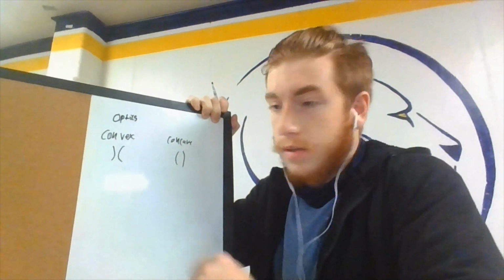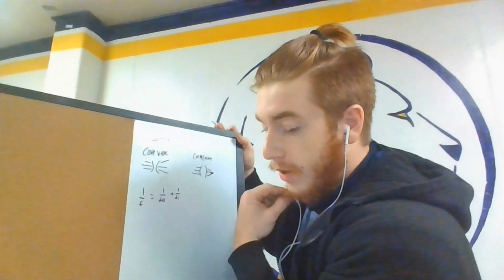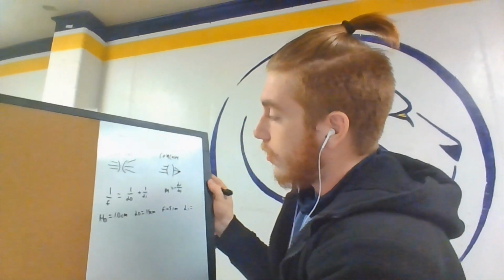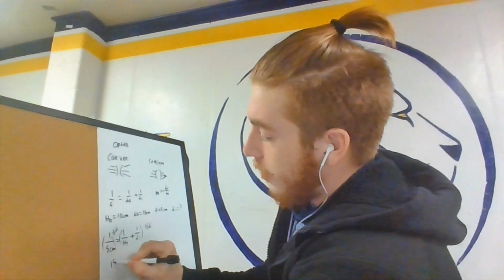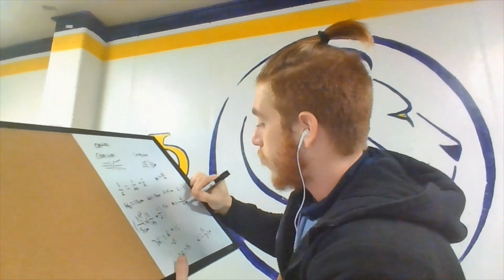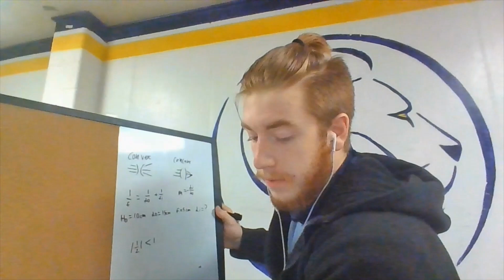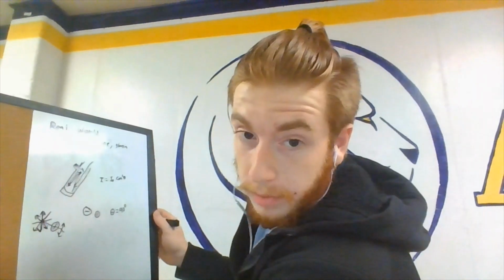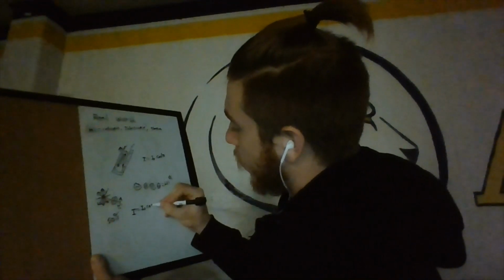project 2 optics p1